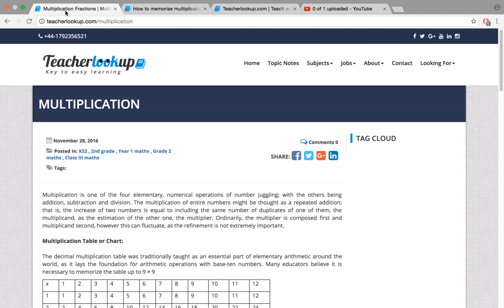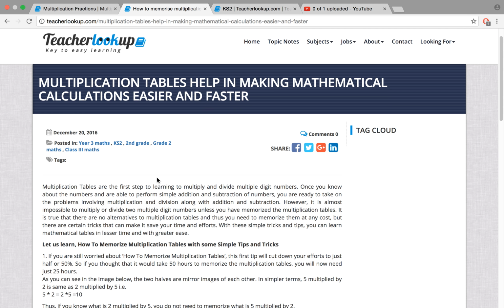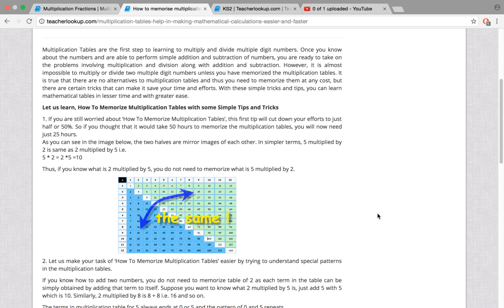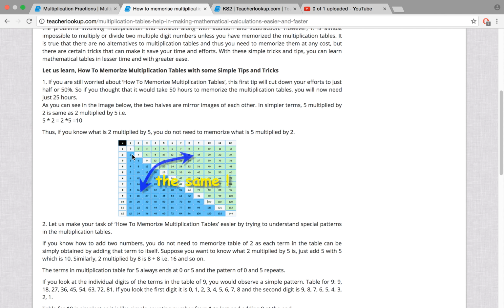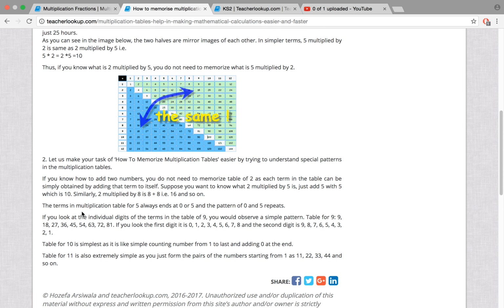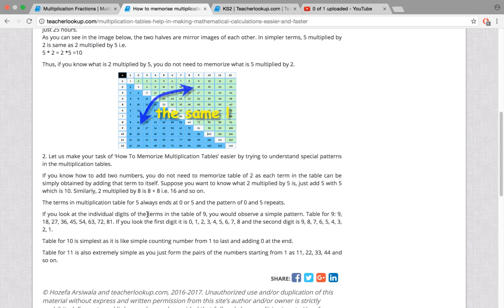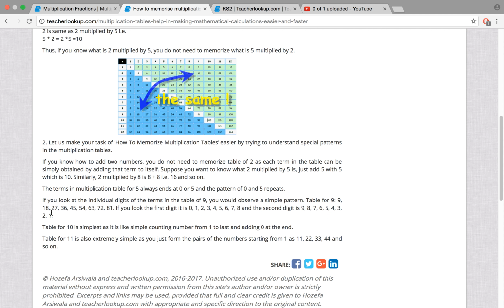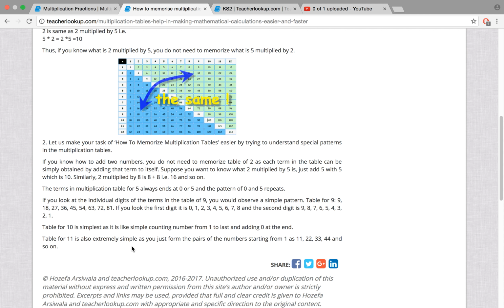Multipliction tables Help in Making Mathematical calculations easier and faster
This is a video by TeacherLookup that elaborates the significance of memorising multiplication tables to simplify everyday calculations. The speaker first explains how to locate this particular chapter in TeacherLookup website. The speaker elaborates how important it is to memorise the multiplication tables so that you are in a position to carrying out double digit multiplications without any delays.

The speaker says that while there is no escape from memorising tables, here sure are some shortcuts to make the whole process much faster. He has explained this fact with an image that indicates mirror images in the tables. He explains how you will know what 5 multiplied by 2 is if you learn what 2 multiplied by 5 is.

Mathematical tables can be easily memorised with some simple tips and tricks that save your efforts and time.